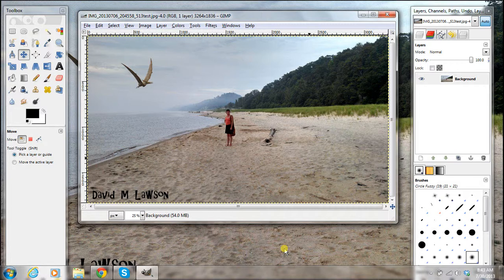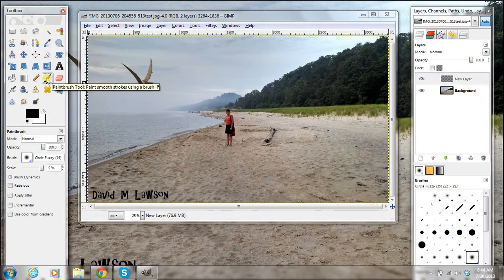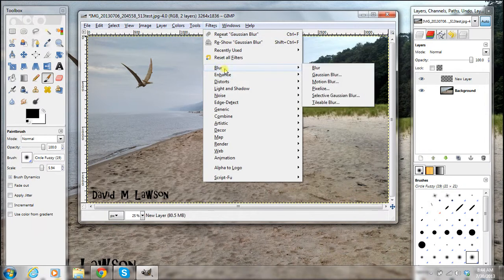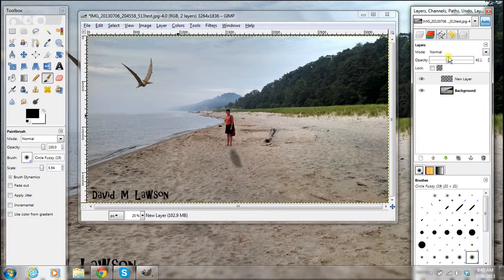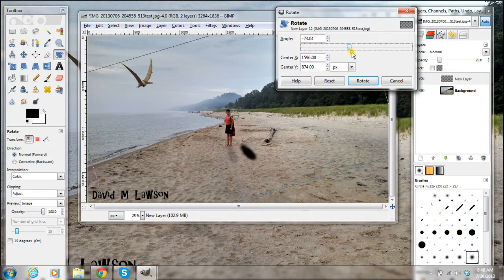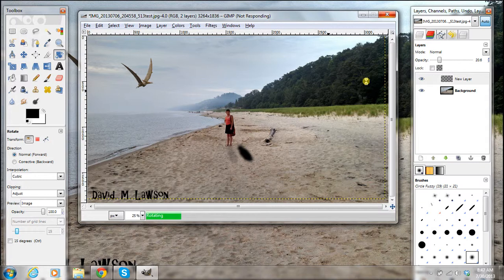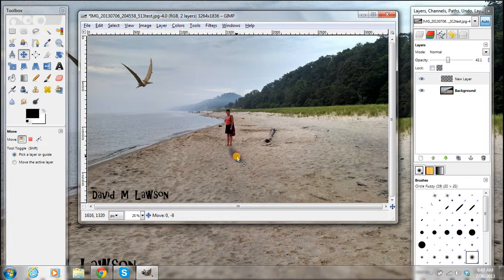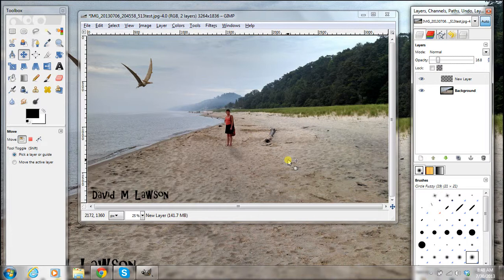How To Add A Shadow With The Paintbrush Tool In GIMP -